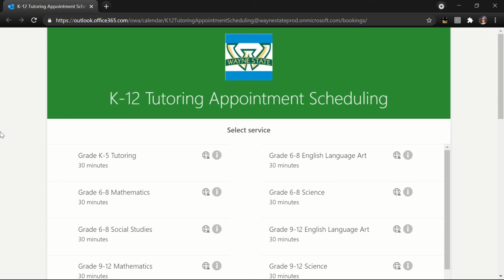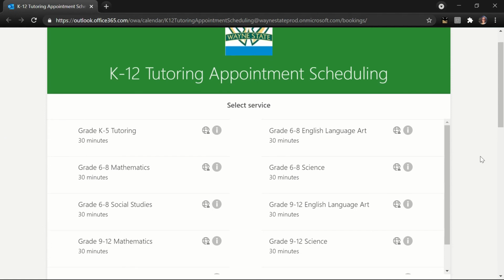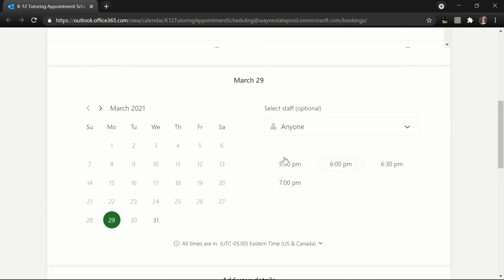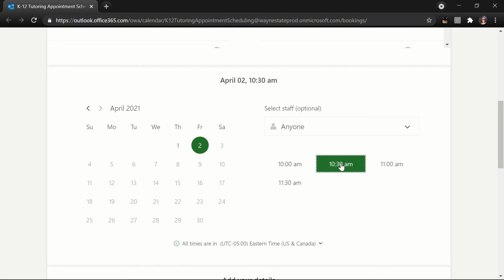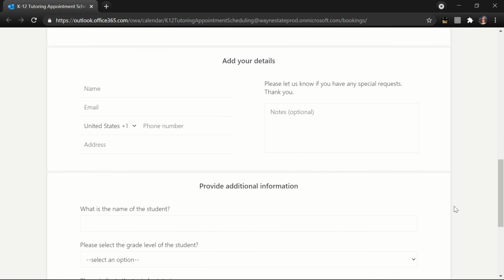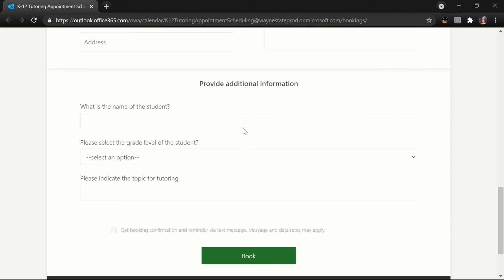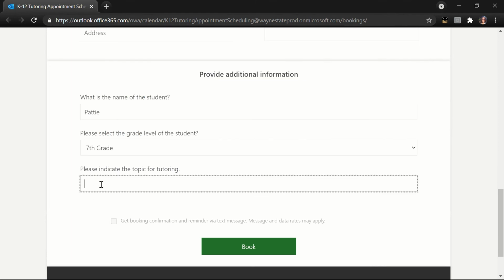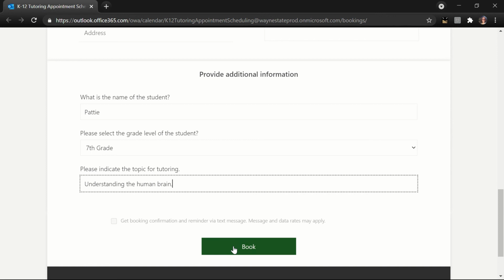k 12 tutoring scheduling tutorial